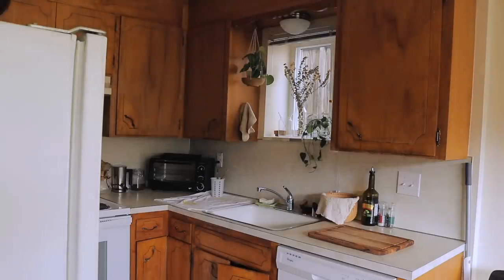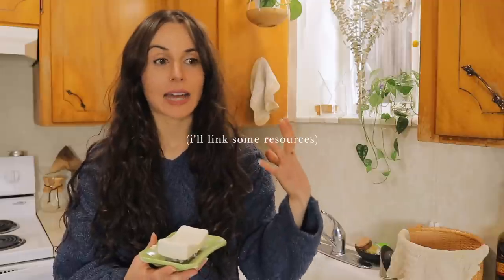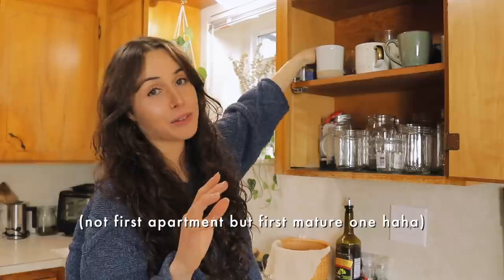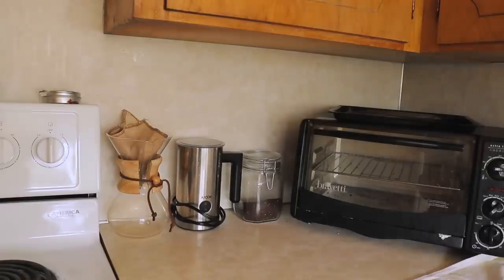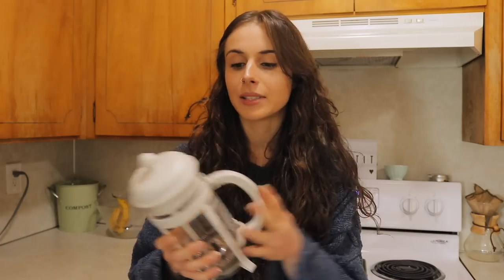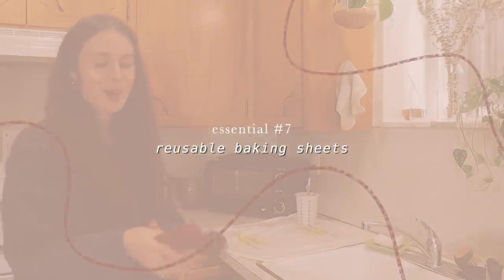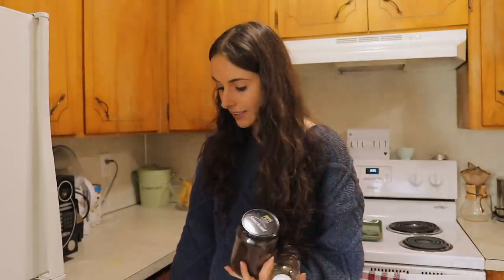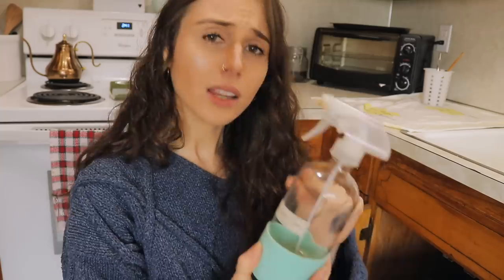My Zero Waste Kitchen Tour & Essential Swaps | REALISTIC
Get 3 months of Audible for just $6.95 a month. Choose 1 audiobook and 2 Audible
Originals absolutely free. or text sedona to 500
500!

∵ ☟ secret videos, vlogs, our intentional facebook group, & support this ethical/sustainable channel

〰️ about me __
Hello! My name is Christie. My middle name is Sedona. I'm from Montreal/Connecticut, and now living in Seattle. I live a vegan, mostly zero waste lifestyle. I'm very passionate about wellness, fitness, mama earth, self care and ethical fashion. I used to be a clothing designer and freelance branding consultant, but now I'm trying to advocate for sustainable living and self love through youtube and podcasting. I'm over the moon happy to be on this journey with ya!

〰️ faq __

All links marked with a star * are affiliate and help me out a lawt, should you decide to shop through them (especially if you were going to shop that site already)!

Thank you for being YOU! The world needs your deliciousness! ✨